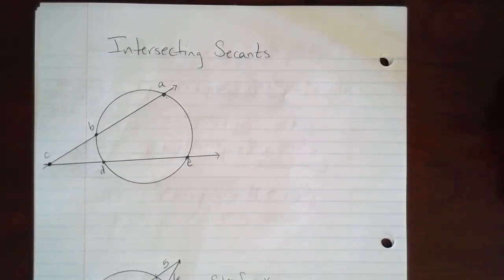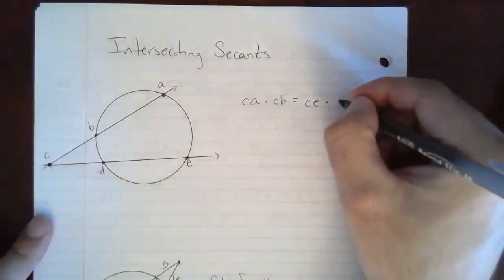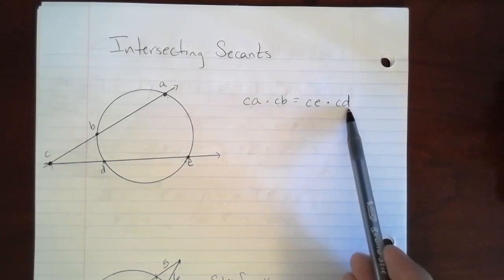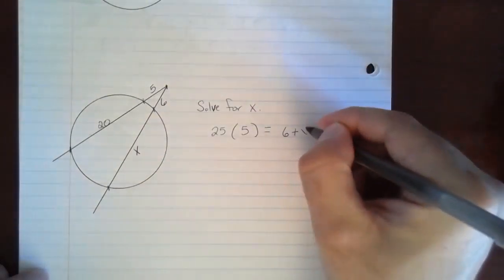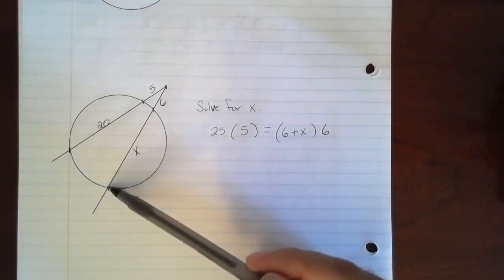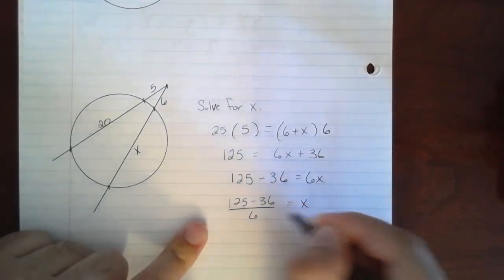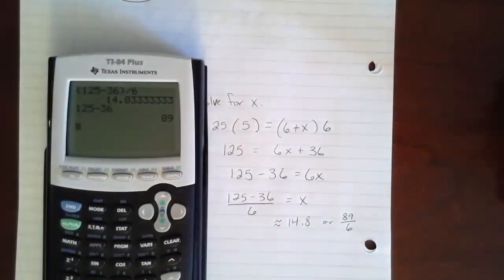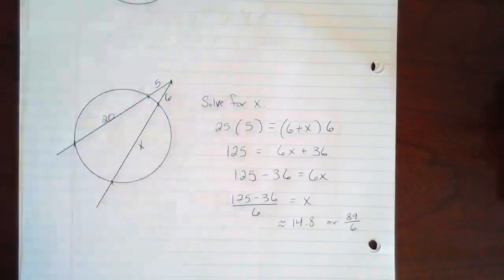Intersecting Secants - Outside of Circle